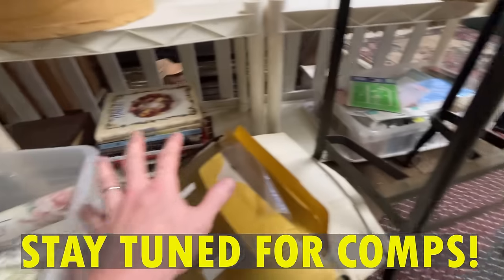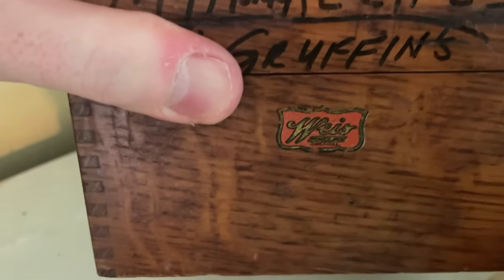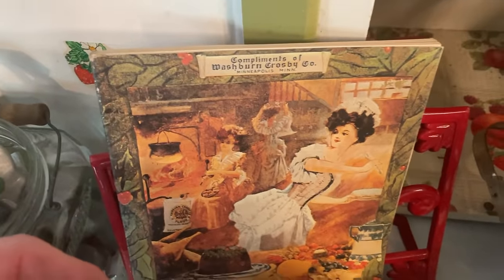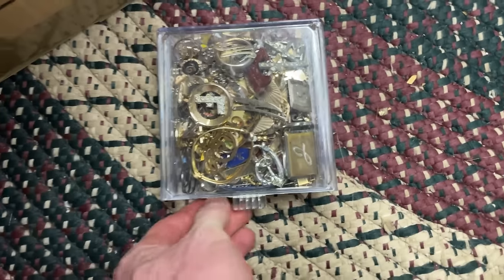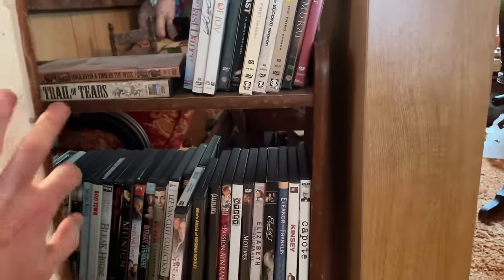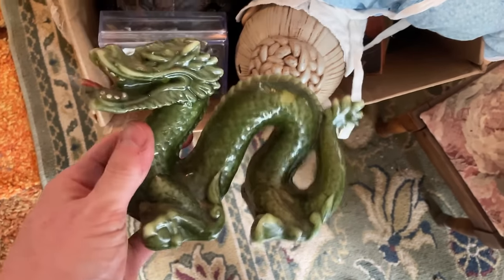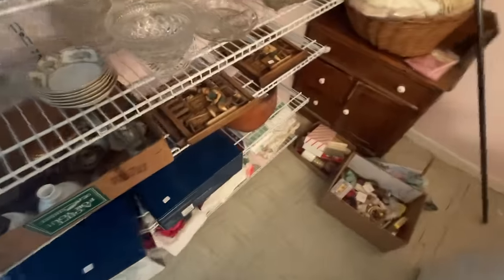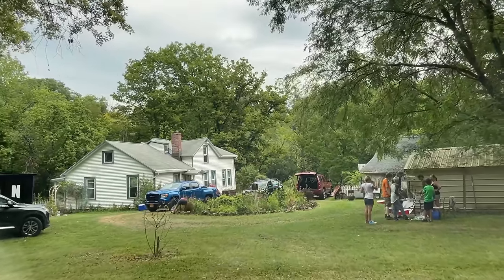BEST ESTATE SALE EVER!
The BIG MONEY finds just kept coming at THE BEST ESTATE SALE EVER! See the overflowing treasures in this old farm house down a secret hidden driveway and one-way bridge. This was one for the ages!

GET $10 credit by joining WhatNot with this link and follow me there for my comic auctions (user name: primetimetreasure) .If you spend it, I get $10 too.

My next WhatNot Comic Auction (8/20/22 at 6pm EST: Silver and Bronze Age Spectacular

ITEMS I USE IN MY RESELLING BUSINESS:

AIR PILLOWS:

Air Defender Pillows (330 count)

BCW Magazine Bags (100)

BCW Magazine Boards (100)

BOXES:

15x12x4 (25 pack)

DENTAL KIT:

6-Piece Kit with Scalpels for picking/cleaning

POLYMAILERS:
100 Metronic 24x24 Poly Mailers

100 iMBAPrice 10x13 Poly Mailers

POSTER TUBES:
2x24 Tubes

2x36 Tubes

PRINTER LABELS:

500 Thermal Labels (4x6)

TAPE (INVISIBLE)

TAPE (PACKING)

Sure-Max 3" Tape

 ULINE H-150
2 Inch Tape Gun with 2 Tape Rolls